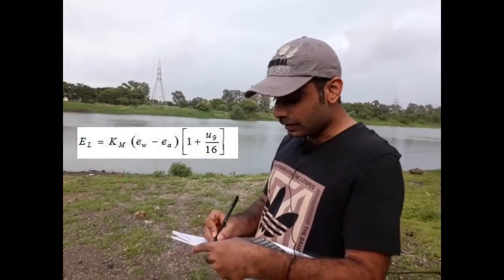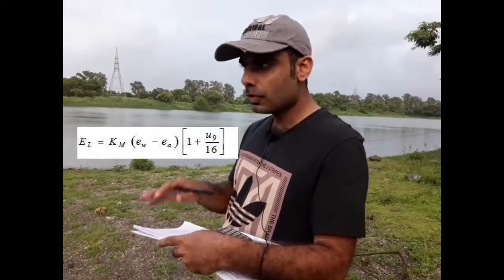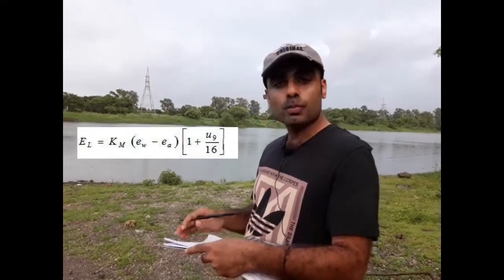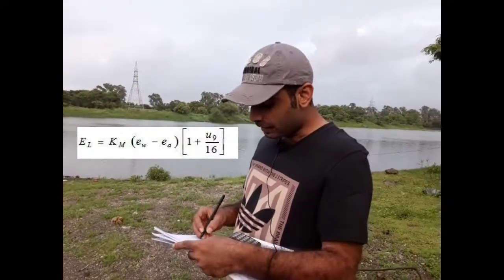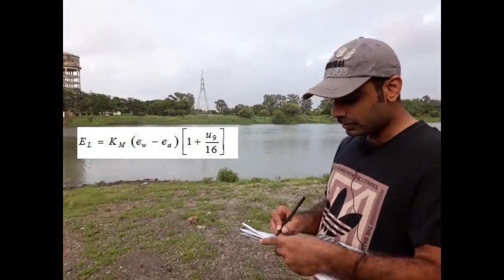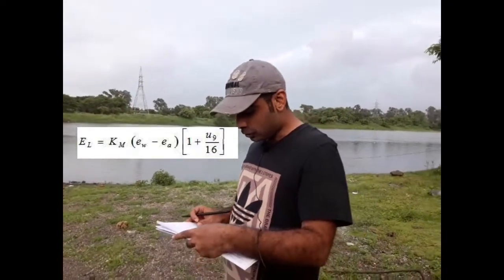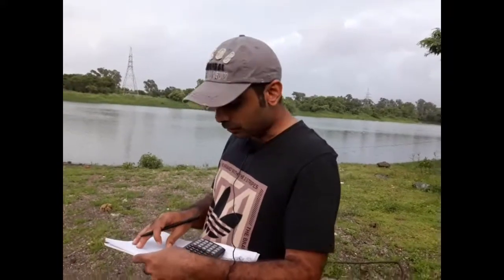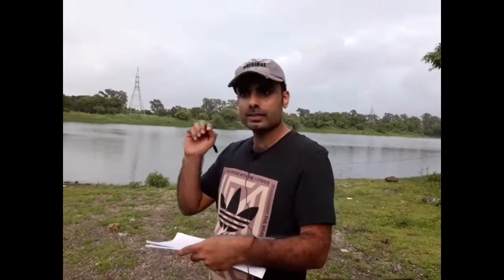Lake evaporation using Meyer's formula | Hydrology